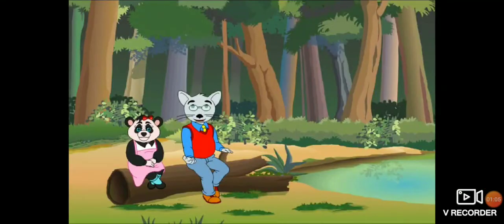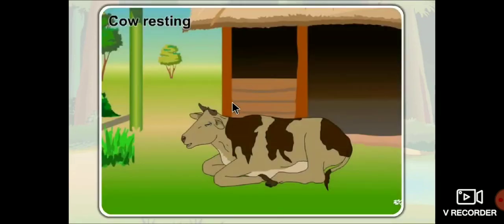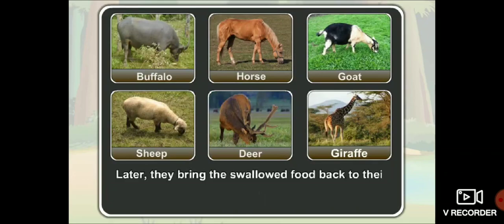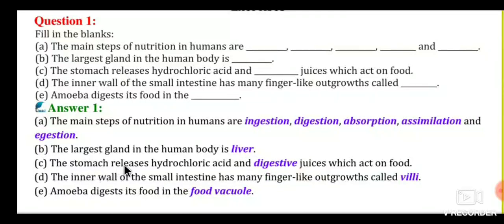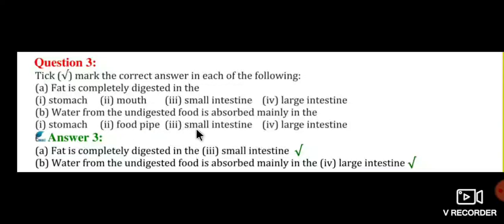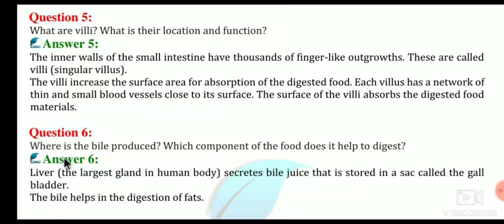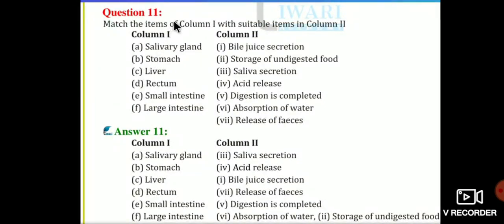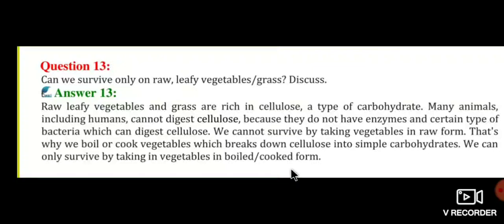7th standard chapter-2.Nutrition in Animals class-5